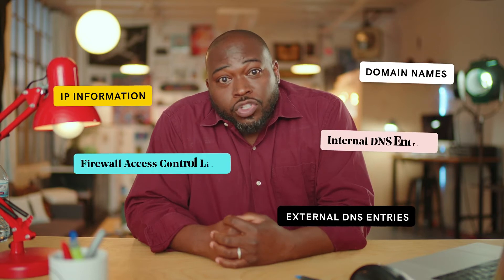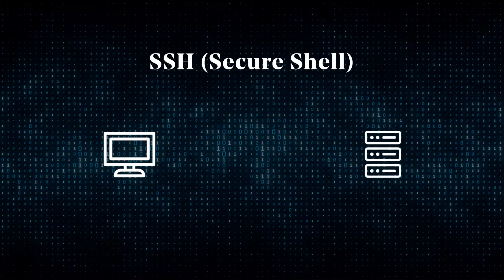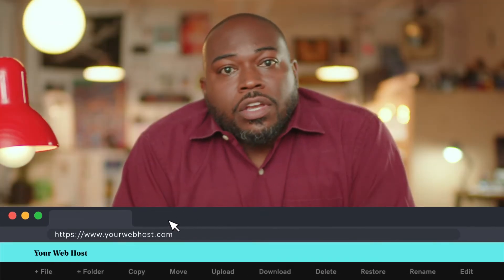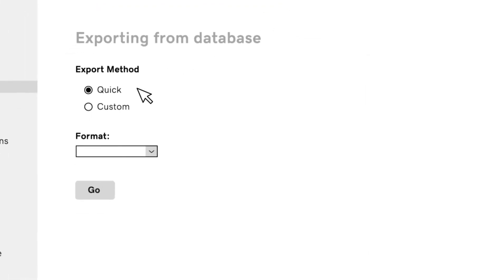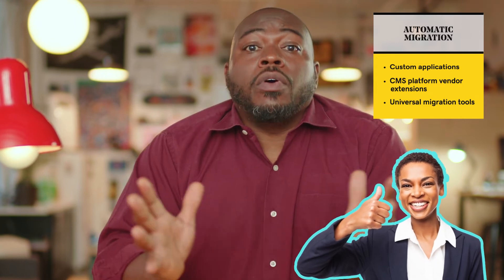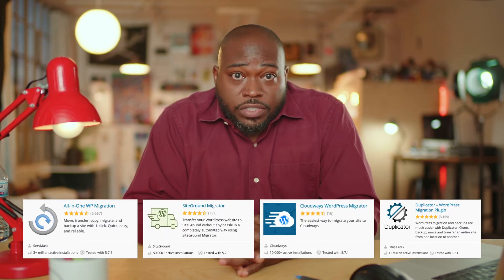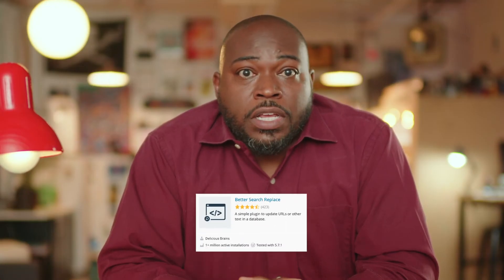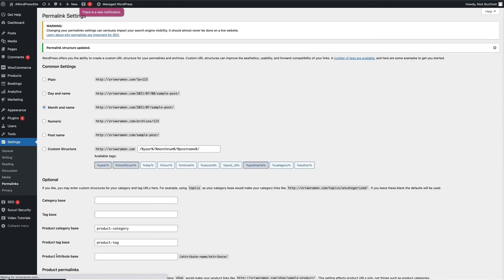How to Migrate a WordPress Site to a New Host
Learn how to migrate a WordPress site to a new host.

We’ll discuss which WordPress migration type is right for you (automatic vs manual migrations), and how you can use GoDaddy Pro services to help make this process worry-free.

00:00 – How to migrate WordPress site to a new host
00:33 –  Preparing your website
02:15 – Backing up your website
03:56 – Automatic migration
04:39 – After migration

Made for website designers and developers, the Hub makes it easy to maintain multiple sites with updates, backups, security scans and performance checks